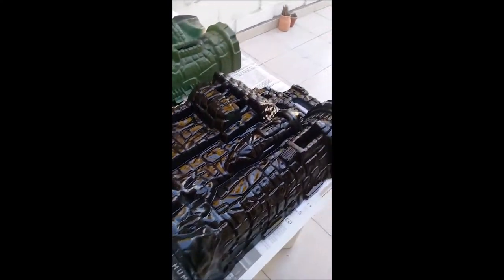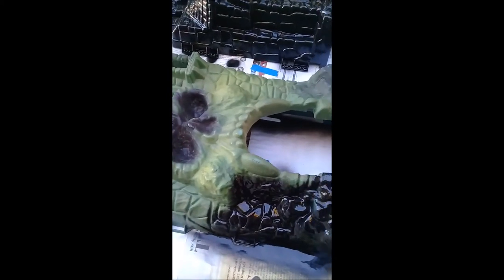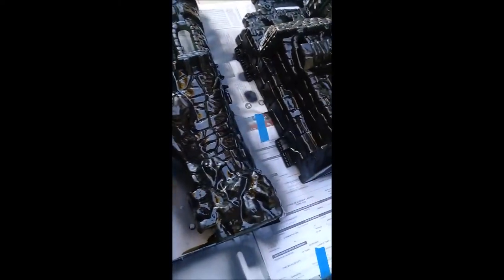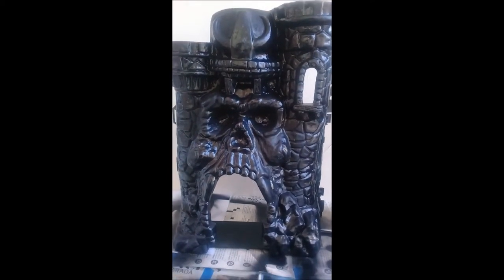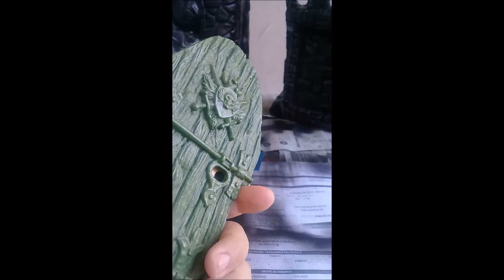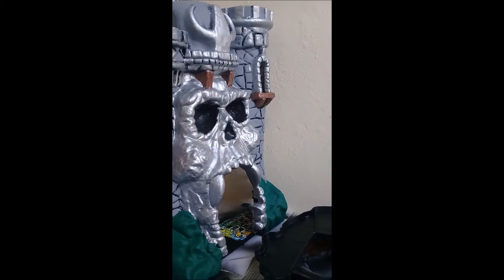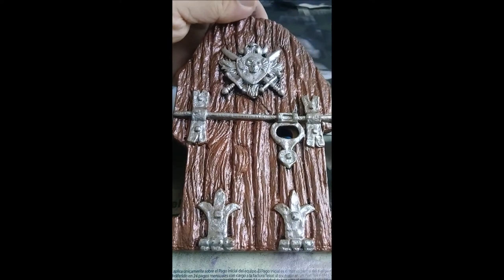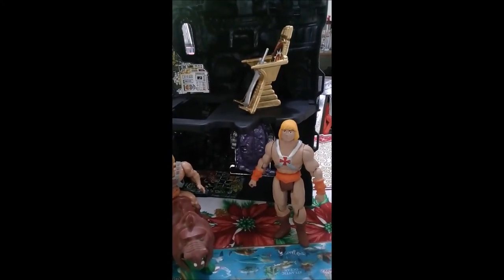By the POWER of Grayskull! Customizing my Castle Grayskull.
When I was a kid, there was no other toys I loved more than masters of the Universe. He-Man vs Skeletor, the mystical Castle Grayskull and the rest of the heroes and villains made it my favorite cartoon and toy.

When I was a kid, I had an accident on my hand that my parents got me my own Castle Grayskull. Very painful way of getting it but I loved my toy.

I got an old Castle Grayskull but was inspired by some of the custom toy makers on youtube and decided to give it a shot.

Shout out to Jeff of the Half Assed Horrorcast for inspiring me to customize my own Grayskull and to Toy Polloi for the stickers and cutouts.